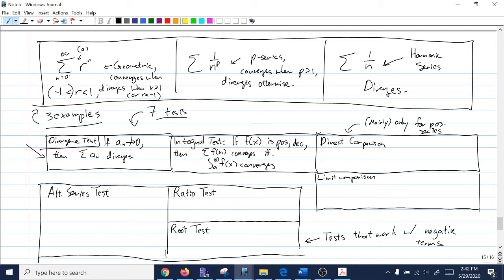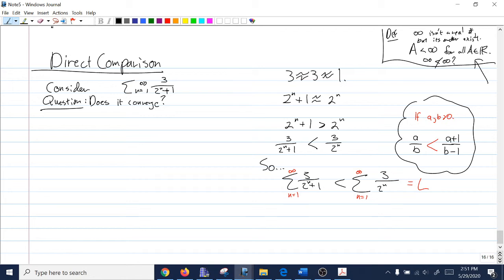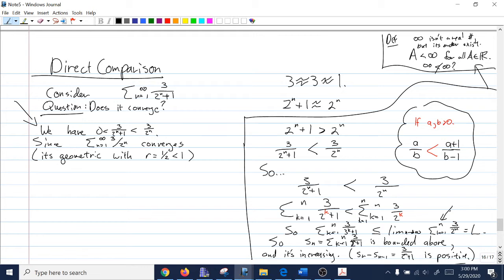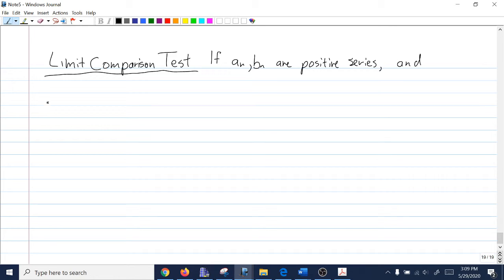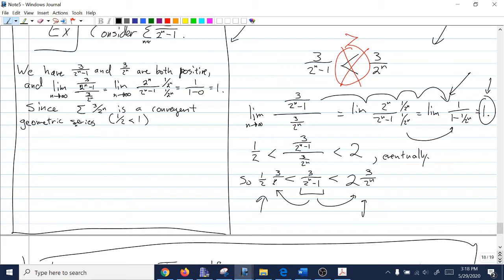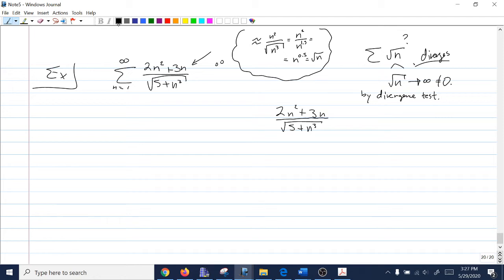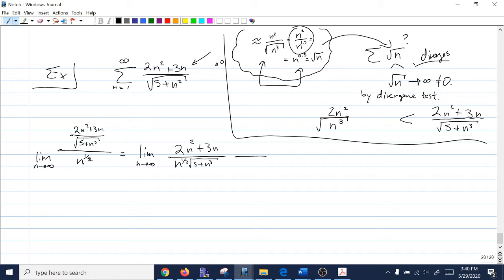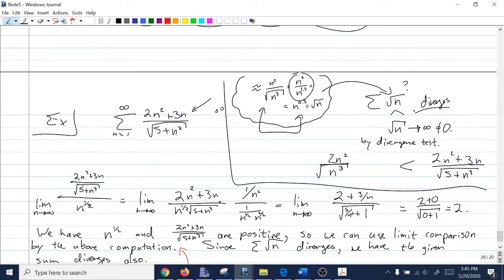142 Exam 2 Day 3.5